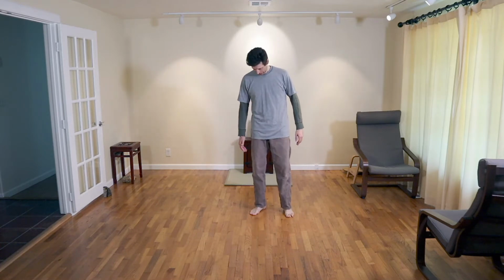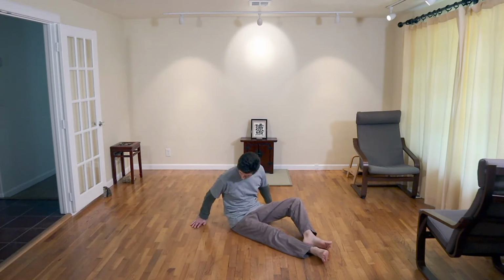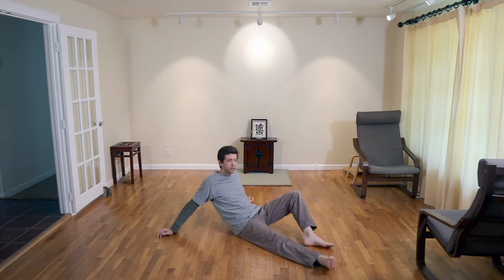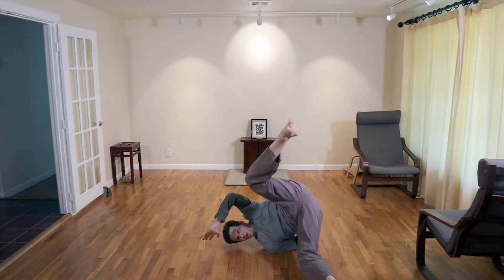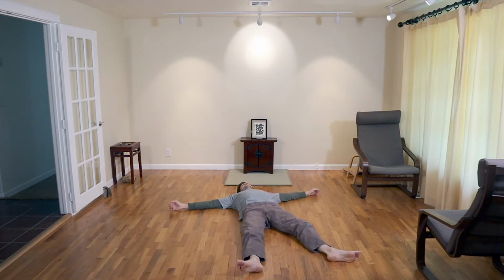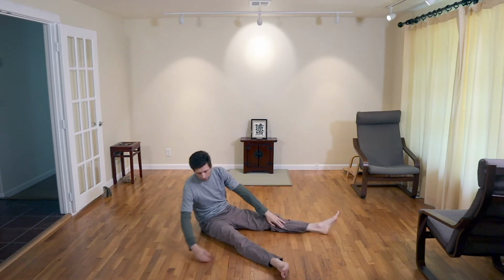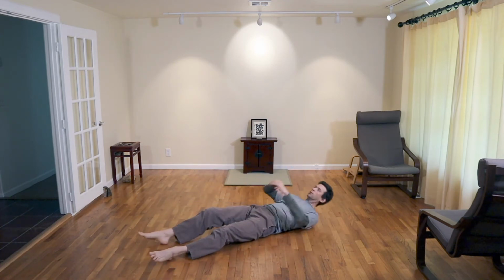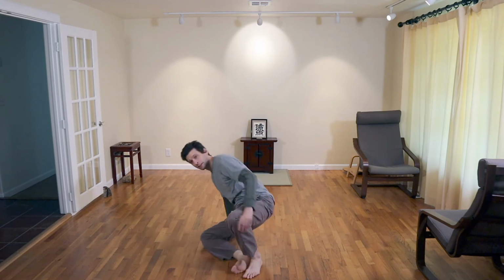(19) Movement Lv1 / Sit-ups / Instruction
Access the free complete course, including written materials This Mind-Body Practice series is for anyone involved in movement in general, including martial arts, yoga, or dance, as well meditation and self inquiry. Matthew Lowes is an author and teacher with over 30 years of experience in martial arts and spiritual practice.